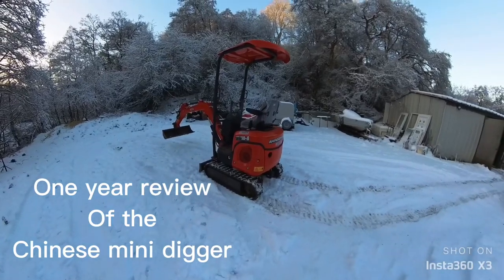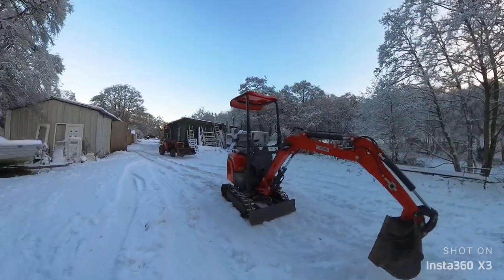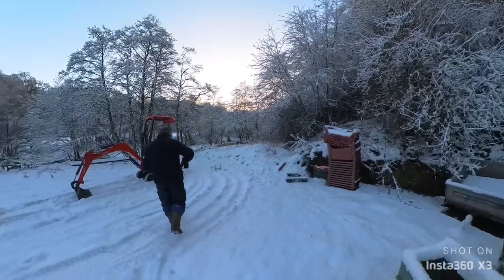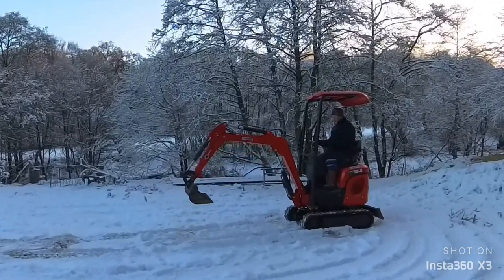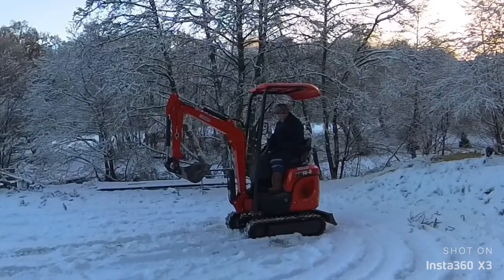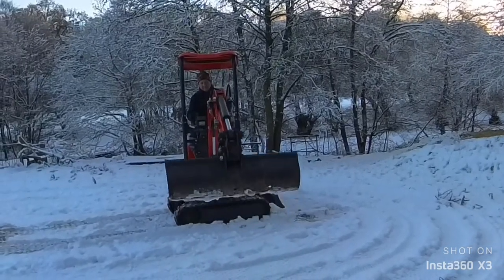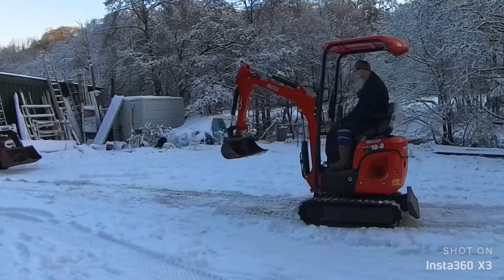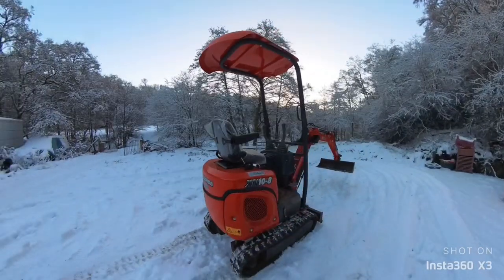One year review Chinese rhinoceros Mini digger ￼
One year review